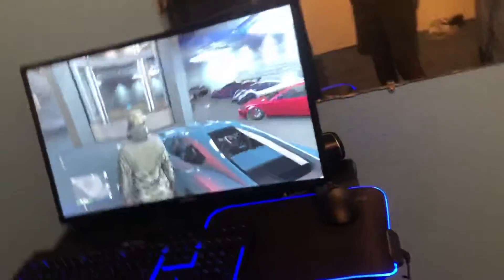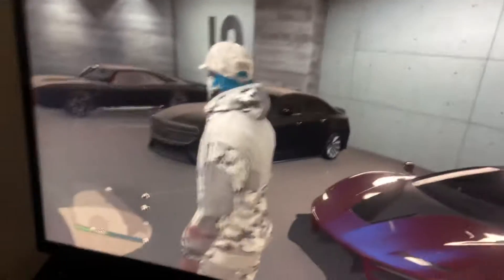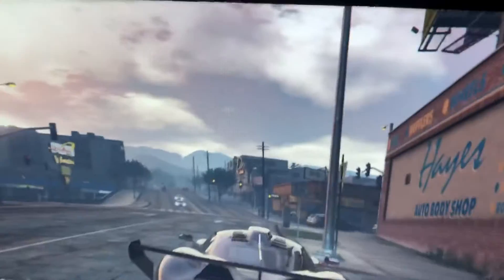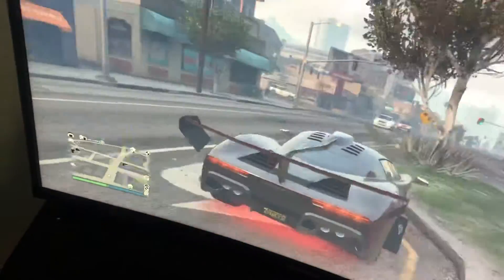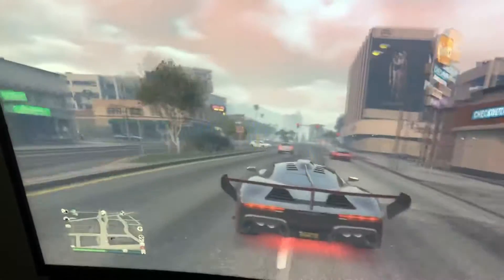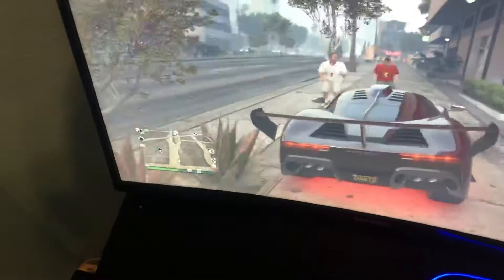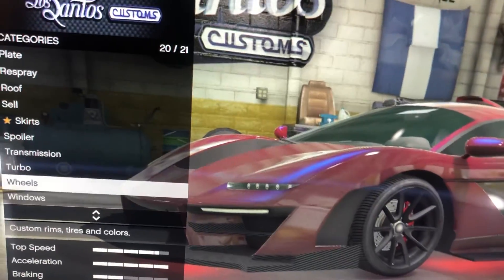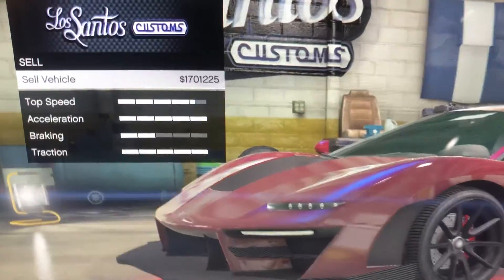Selling my McLaren senna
I sold it I sorry I was distracted while recording and I cut that part out so hope you guys enjoyed and understand bye bye senna😭